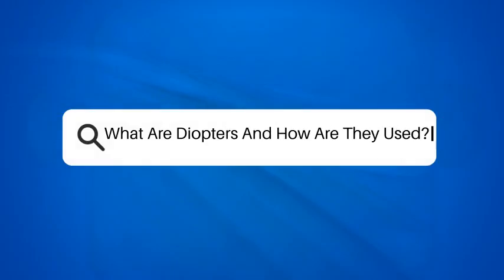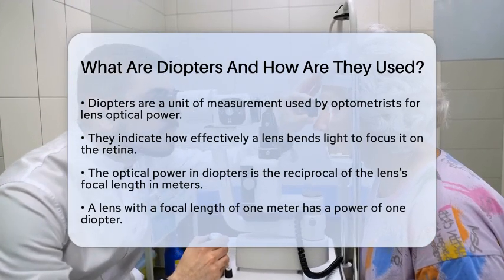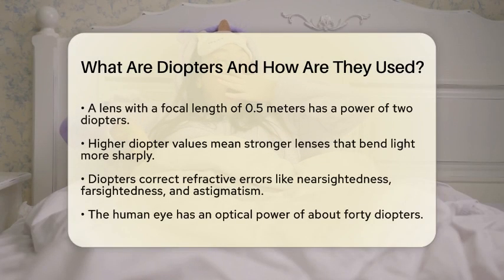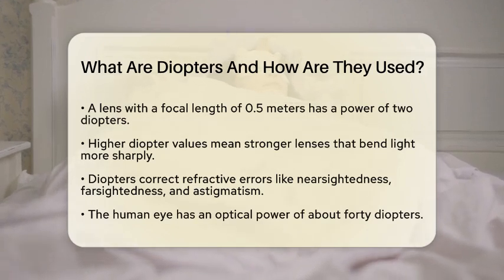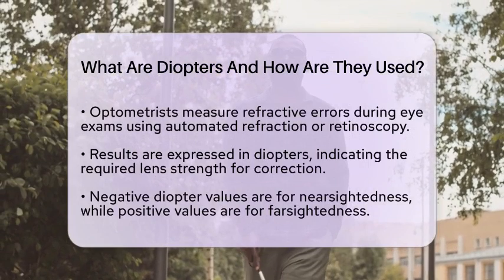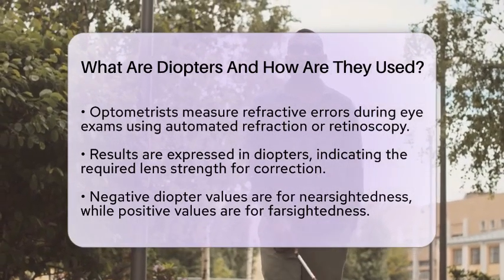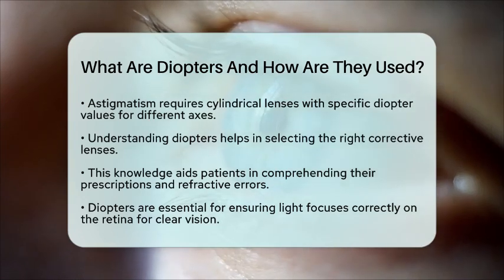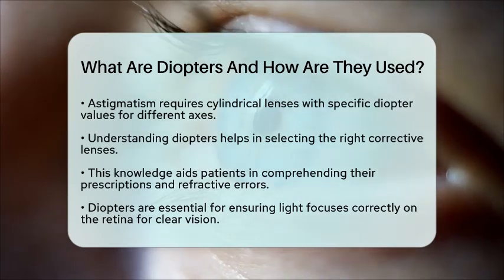What Are Diopters And How Are They Used? - Optometry Knowledge Base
What Are Diopters And How Are They Used? In this informative video, we’ll break down the concept of diopters and their significance in vision correction. Diopters are essential for understanding how lenses work to improve eyesight. We’ll explain how optometrists measure optical power and how this measurement is crucial for creating the right prescription for glasses and contact lenses. You’ll learn about the different types of refractive errors, such as nearsightedness, farsightedness, and astigmatism, and how diopters play a role in correcting these issues.

We’ll also discuss the methods used during eye exams to determine a patient’s refractive error and how the results translate into specific lens prescriptions. If you’ve ever been curious about how your eye care professional arrives at the numbers on your prescription, this video is for you. We aim to provide clarity on this important aspect of eye health and vision care.

Join us as we navigate through the world of diopters and their impact on your vision.